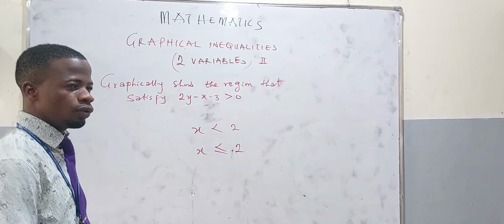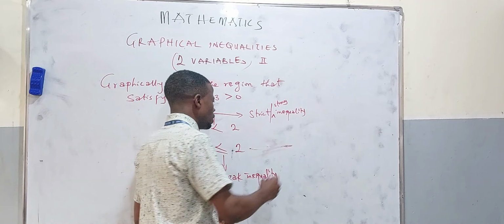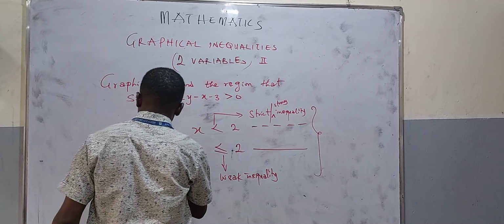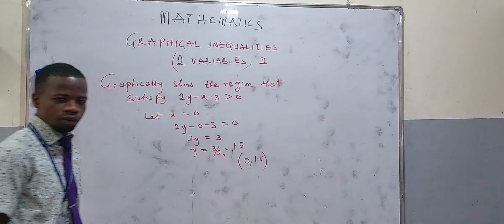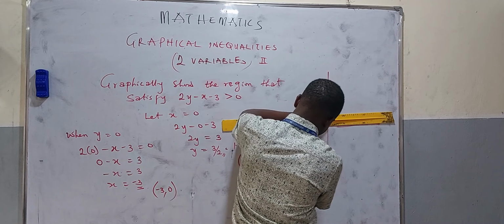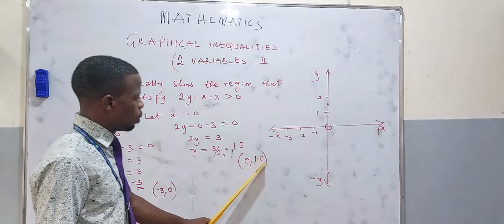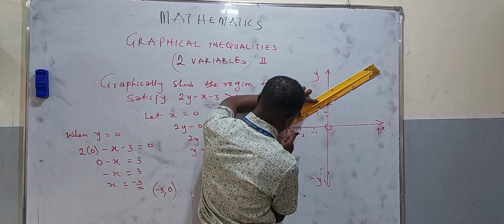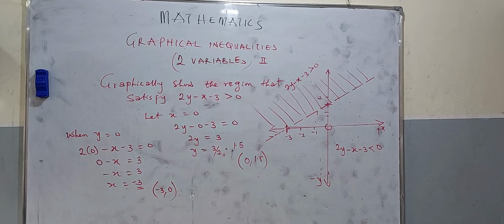GRAPHING INEQUALITY OF TWO VARIABLES II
Methods of solving inequality of variable two by graphical methods.